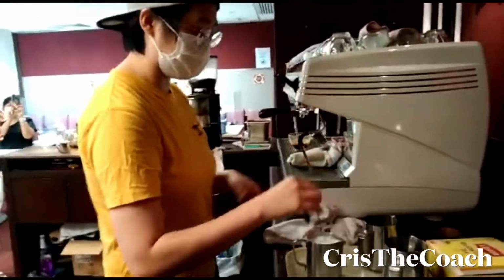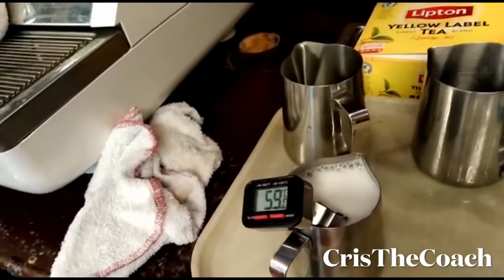Barista Skills//preparations for practical test